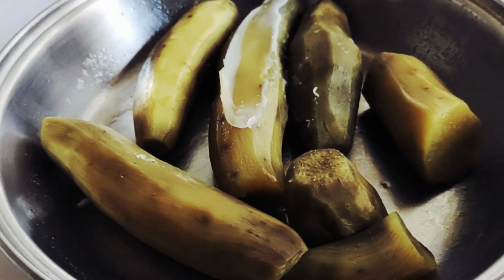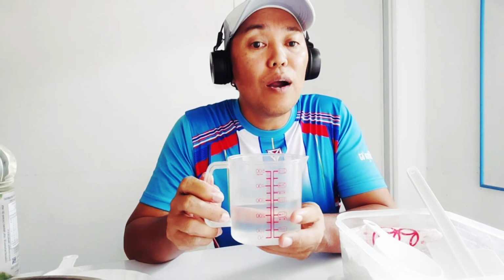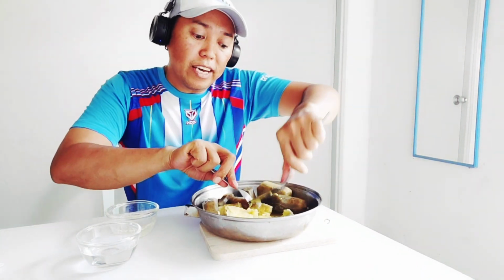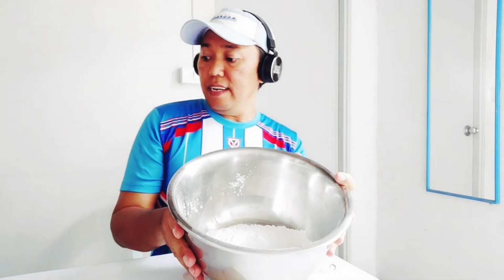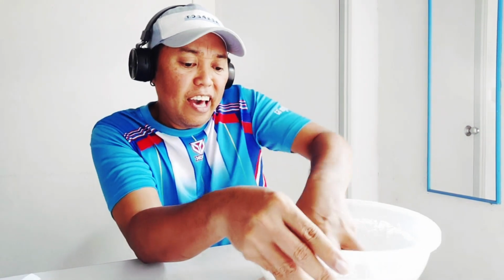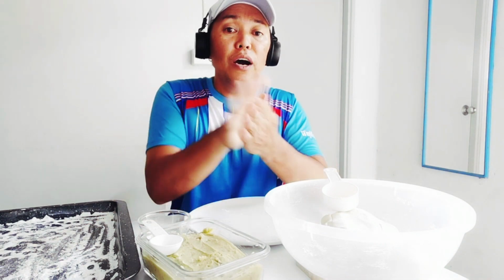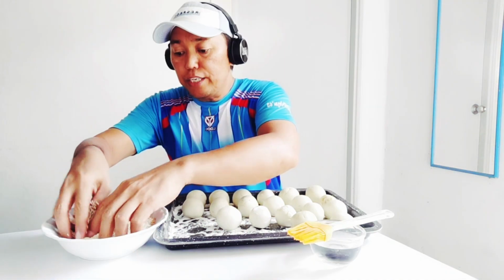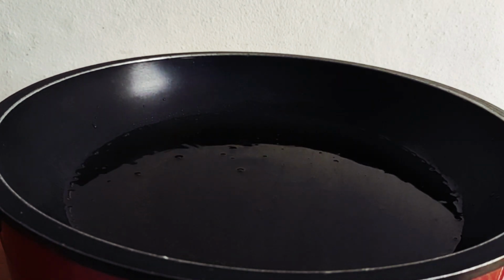BUCHI (Sesame Ball)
A very famous food that I tried from Chinese and Vietnamese restaurants. In the Philippines, it is favorite for everyone when dining at Chowking